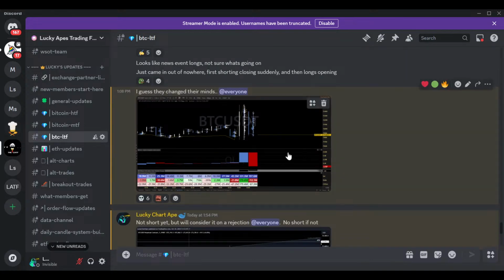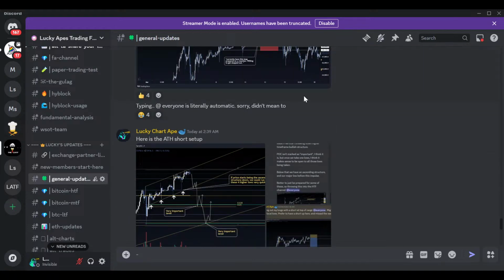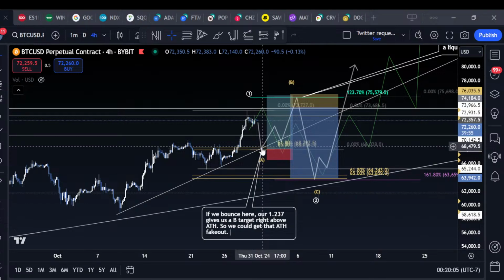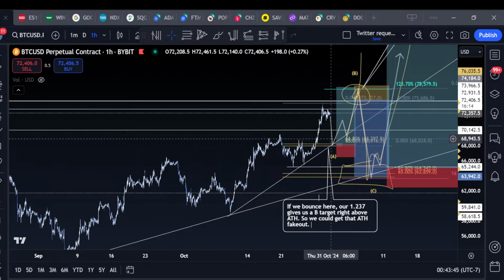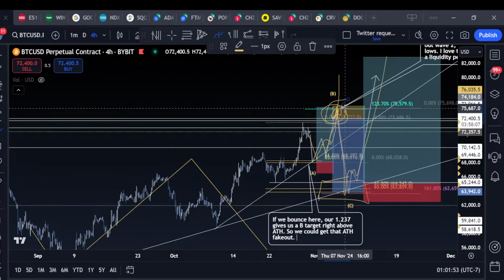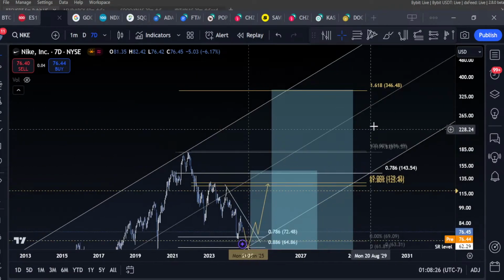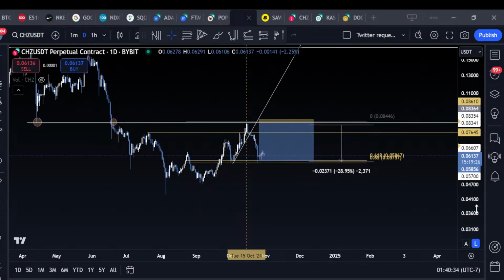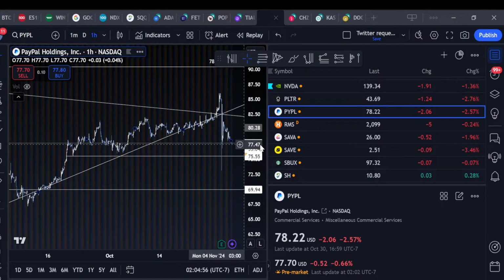The most bullish case for Bitcoin and how I plan to trade it. Livestream